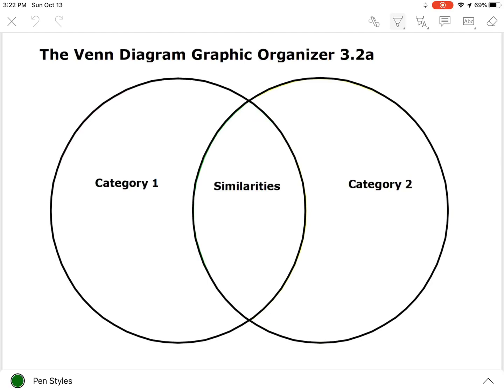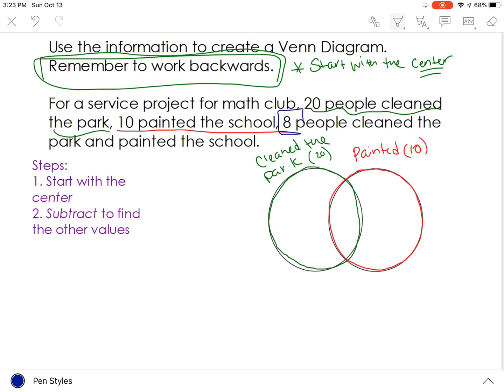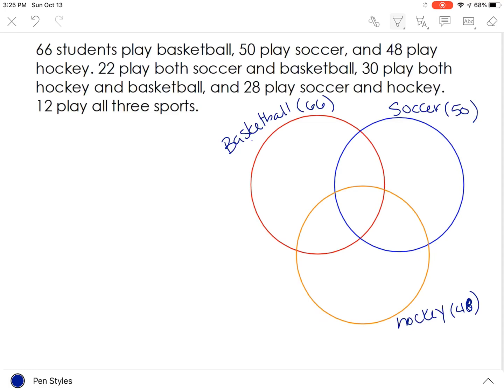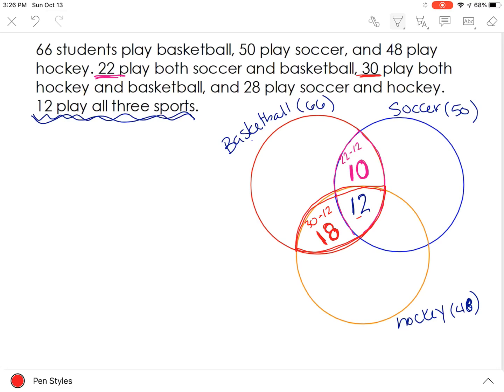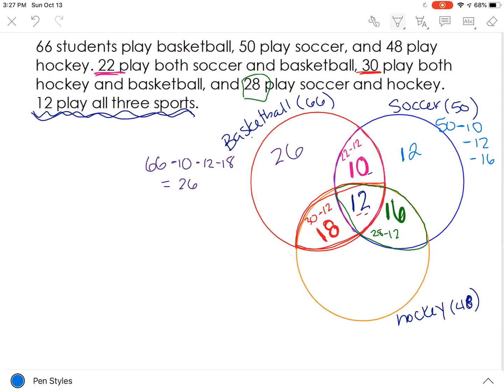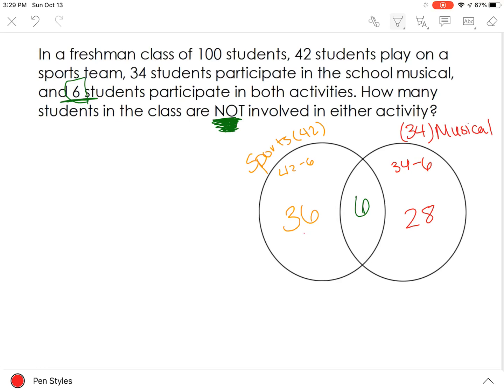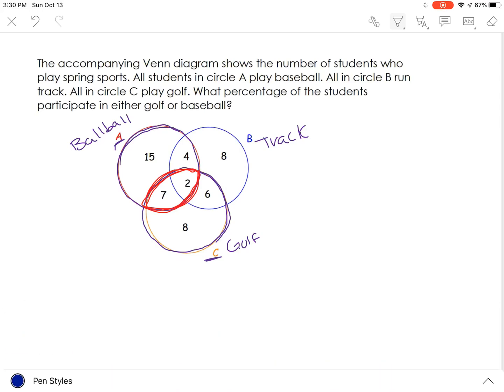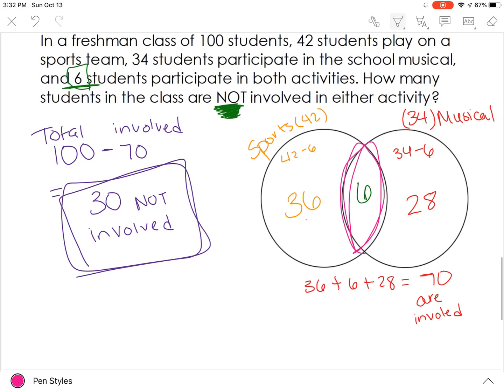3.3a Venn Diagrams